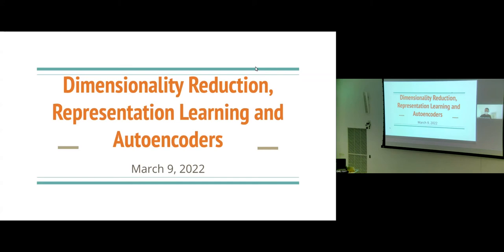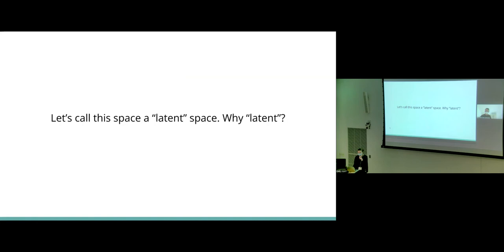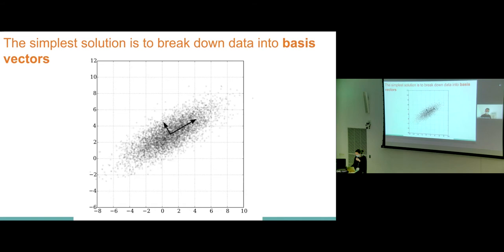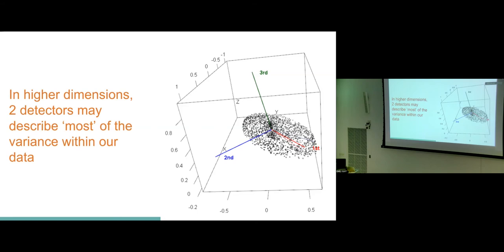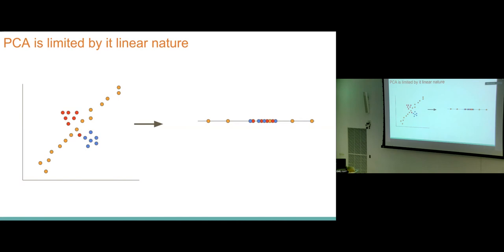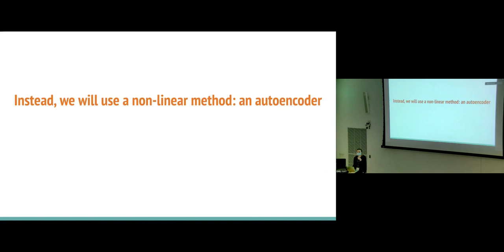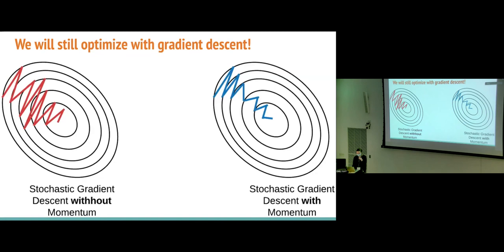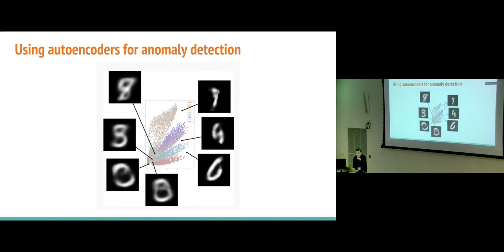Session 14: Dimensionality Reduction Representation Learning and Autoencoders (Lecture VII)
LSSTC DSFP Session 14 - Dimensionality Reduction Representation Learning and Autoencoders